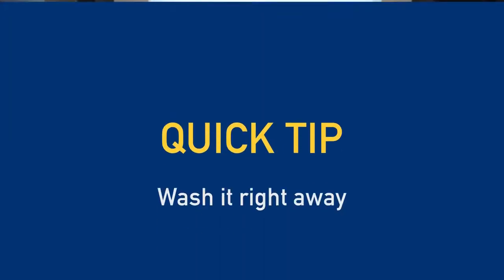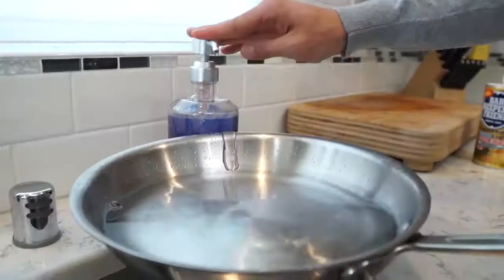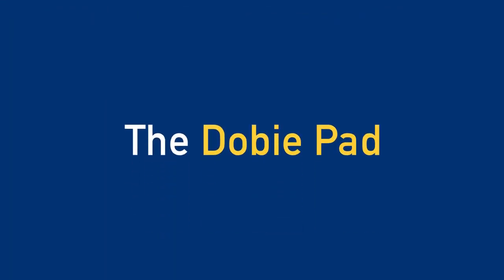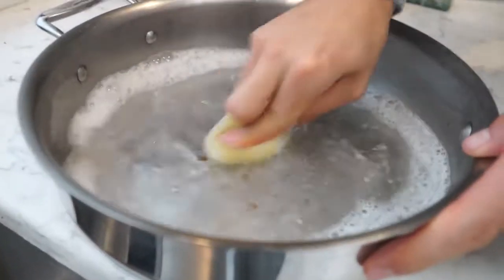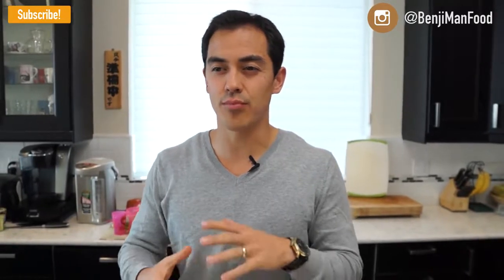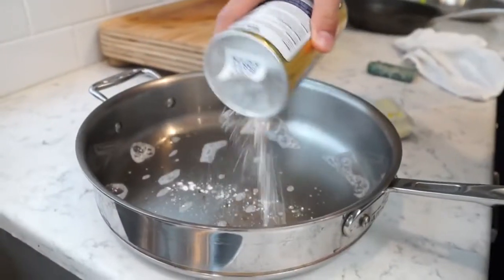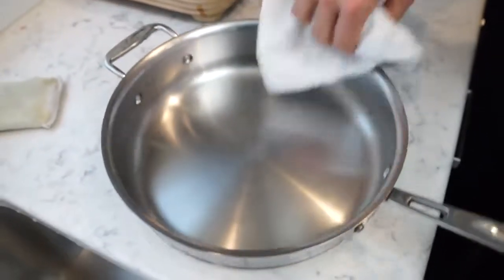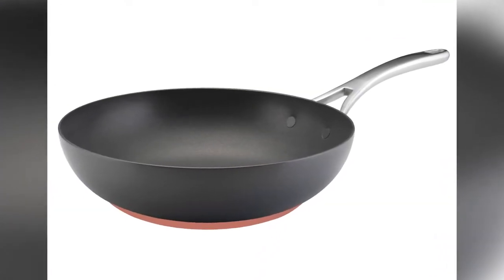Cleaning Stainless Steel Pans Tool Tuesday BenjiManTV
►buỳ best þrice
Cleaning Stainless Steel Pans Tool Tuesday   BenjiManTV, Cleaning Stainless Steel Pans Tool Tuesday   BenjiManTV